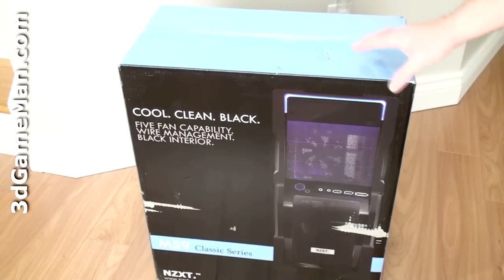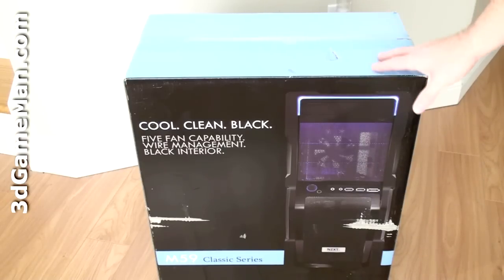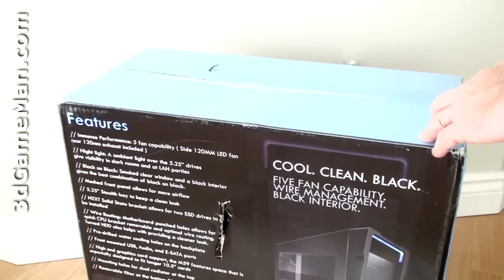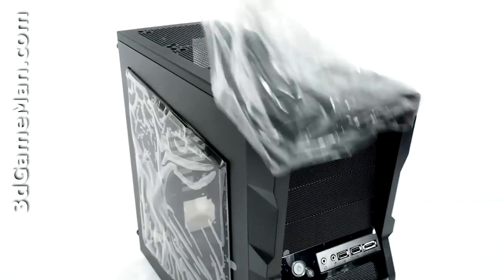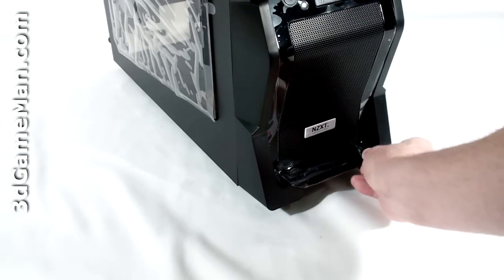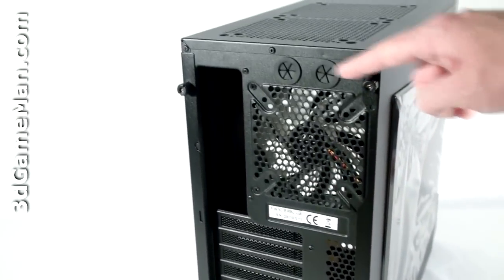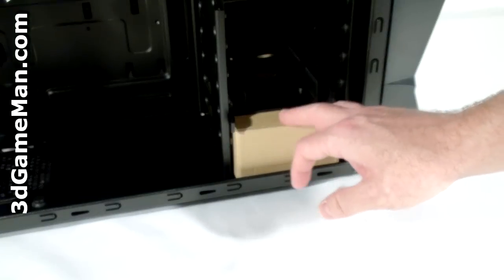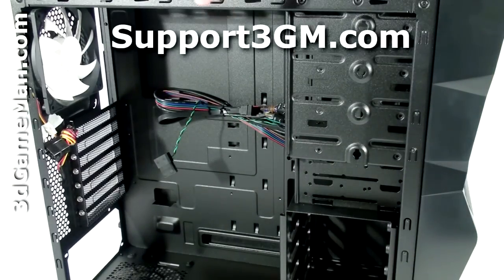#34 - NZXT M59 Case Unboxing Video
Hope you enjoy this unboxing video.